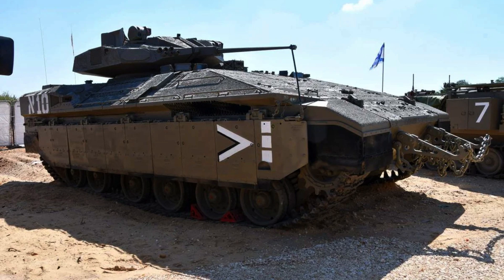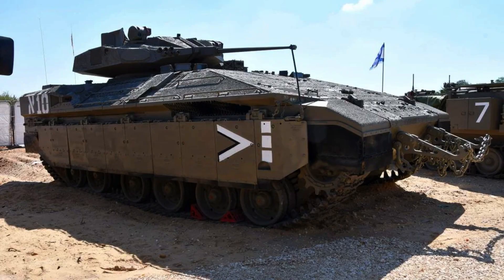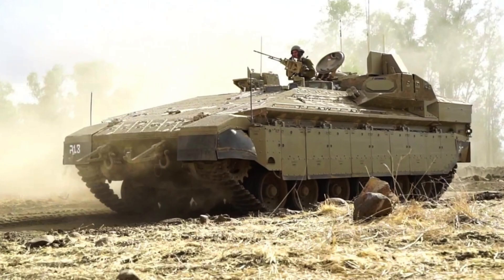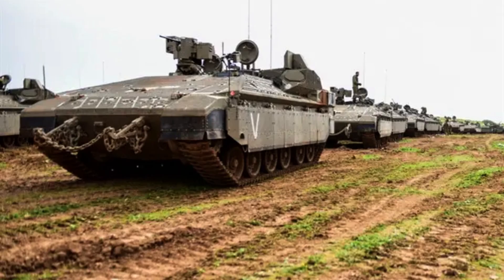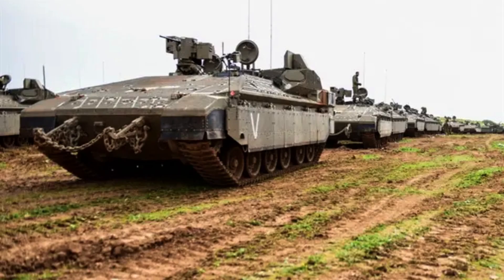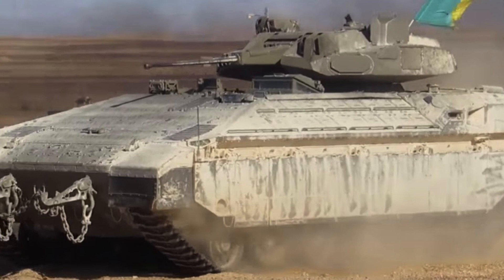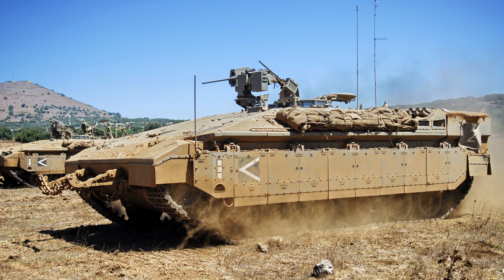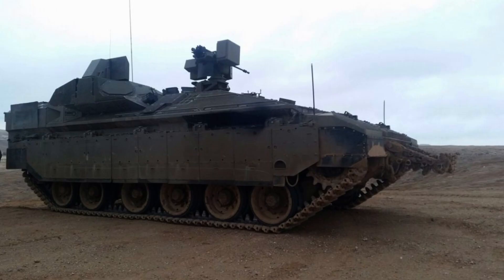Namer Armoured Personnel Carrier (Israel)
This educational video provides a comprehensive overview of the Namer, an armored personnel carrier (APC). It explores the vehicle's features, capabilities, and historical significance. The video covers the vehicle's origins, development, purpose, and role on the battlefield. It discusses the Namer's mobility, protection, firepower, and communication systems. Archival footage and real-life examples showcase the vehicle in action, highlighting its effectiveness and versatility. The video aims to expand viewers' knowledge and appreciation of this iconic APC while emphasizing that it is for educational purposes only and does not endorse any specific military or political agenda.